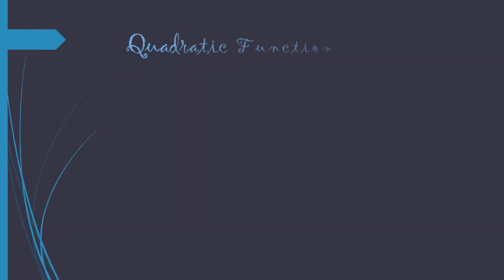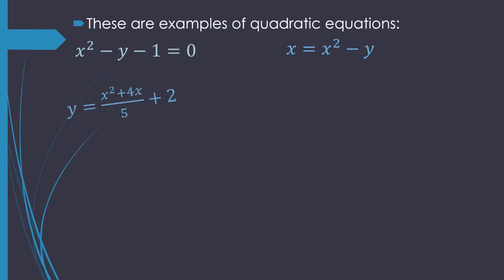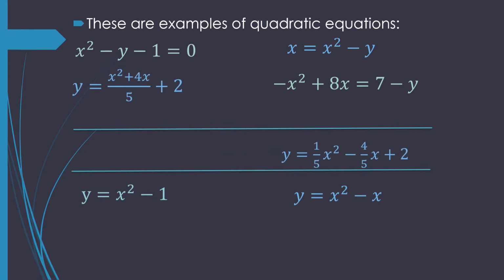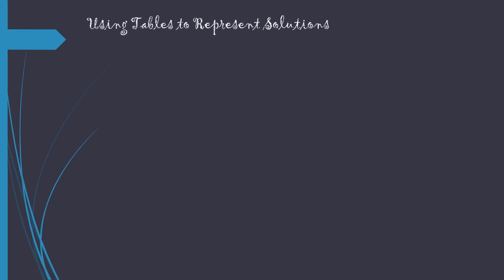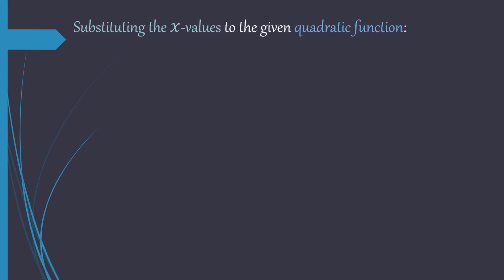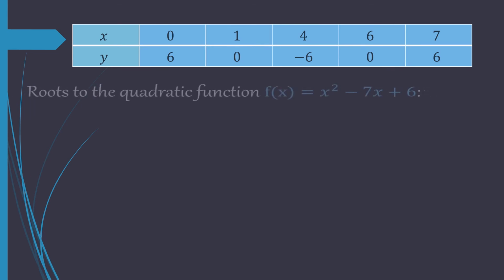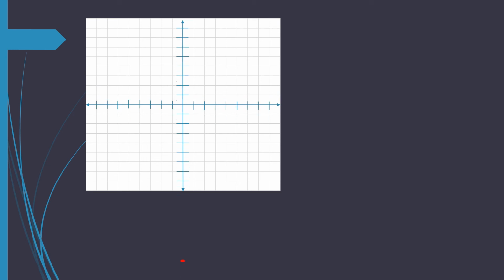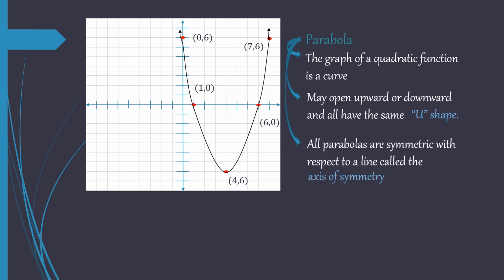Represents Quadratic Equation Using Equation, Table of Values, and Graph